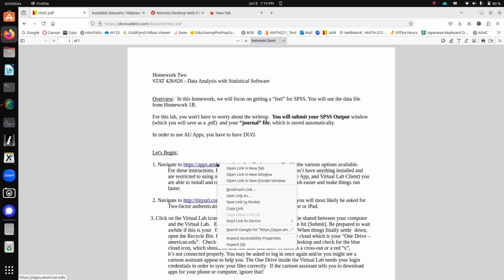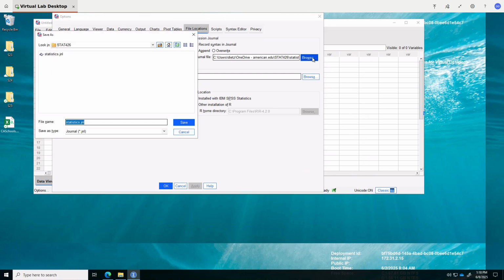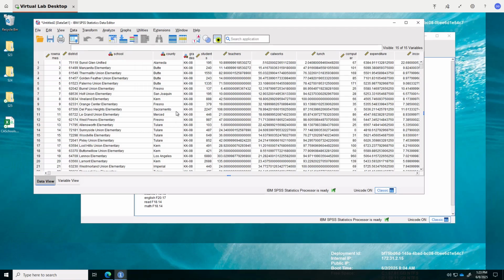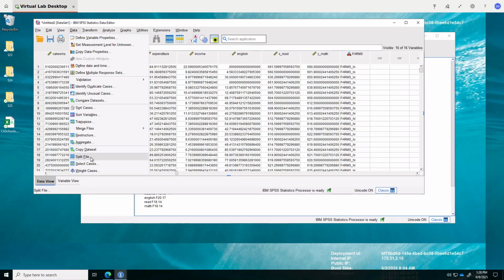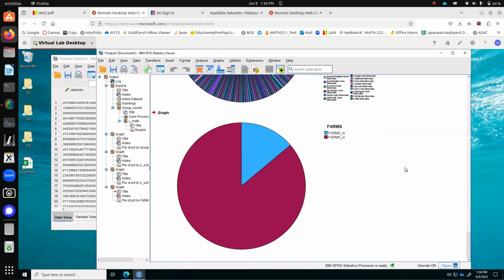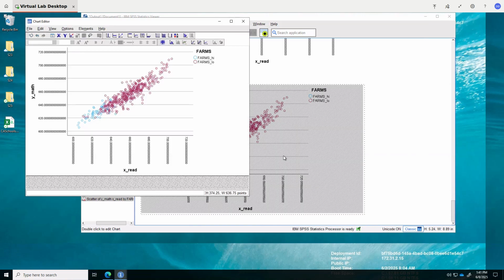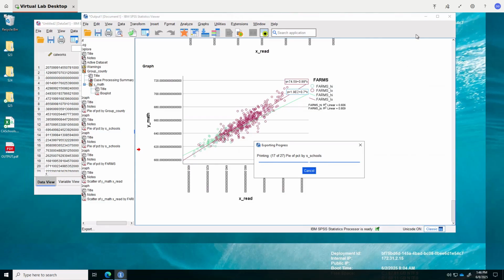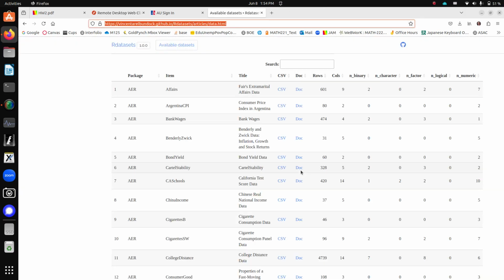HW 2 - SPSS on Virtual Lab at AU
2025 (June) version